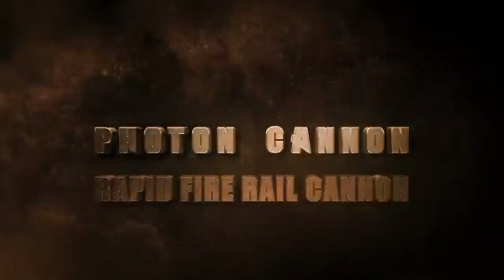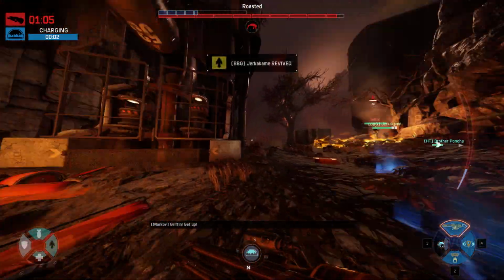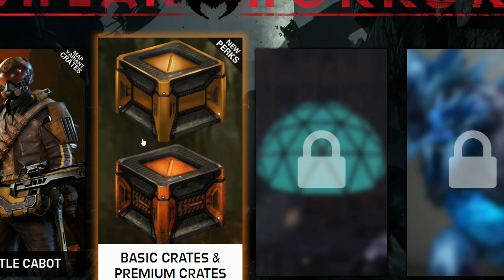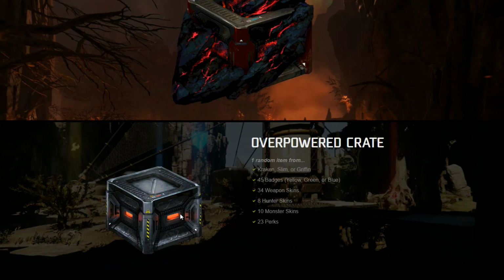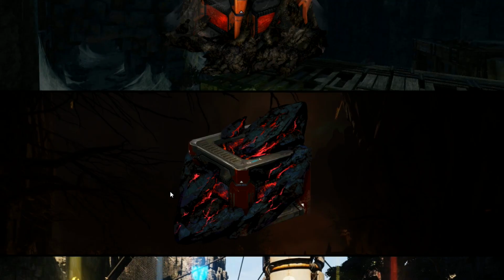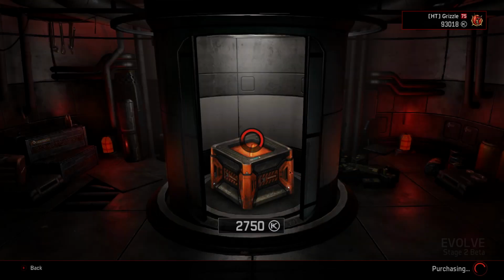Evolve Stage 2 | Battle Cabot | Crates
Music and more ▼